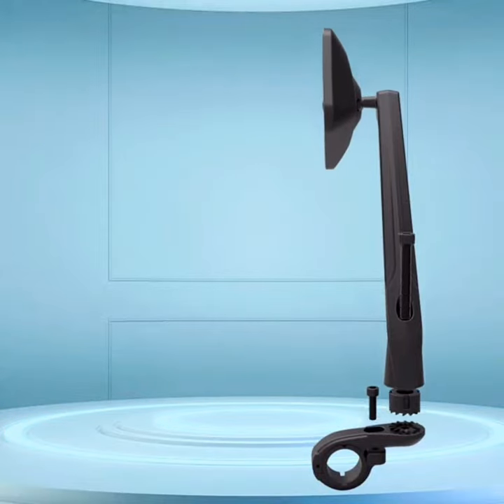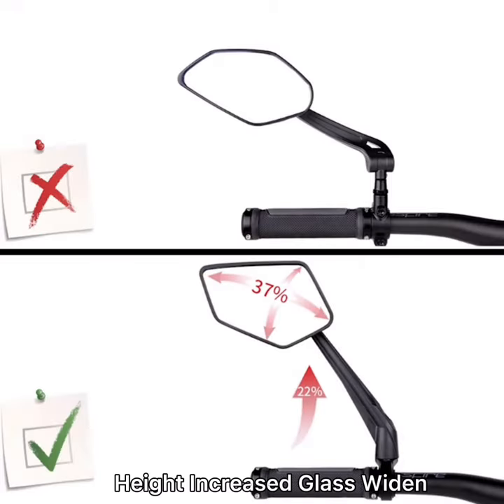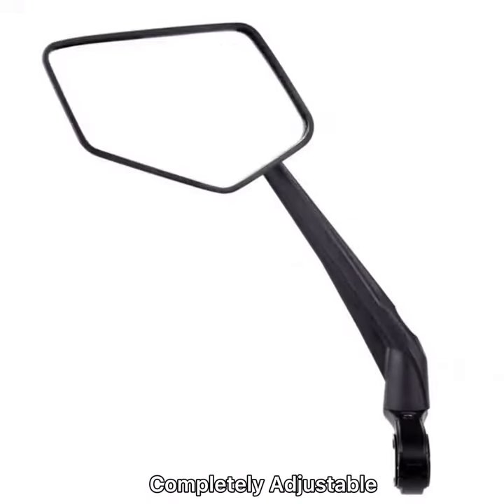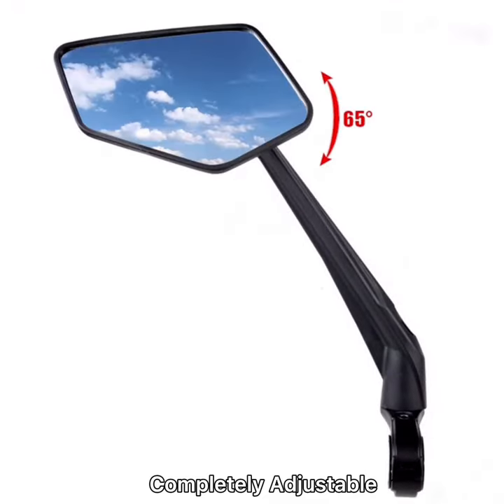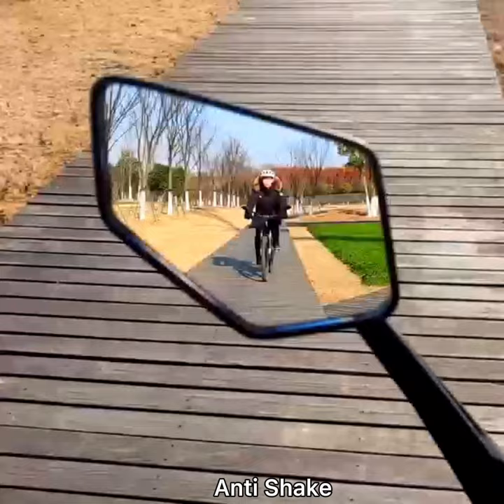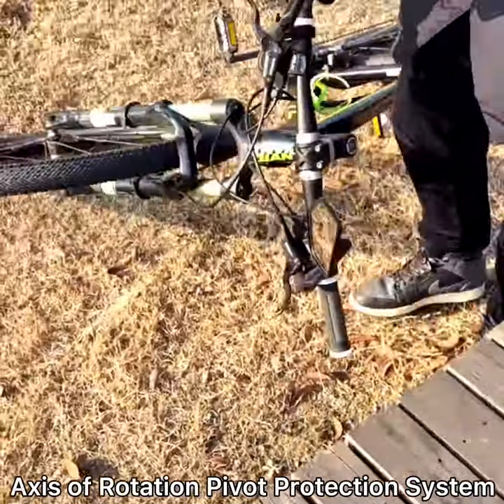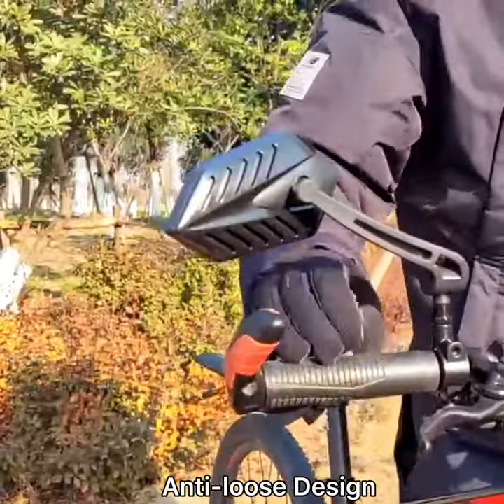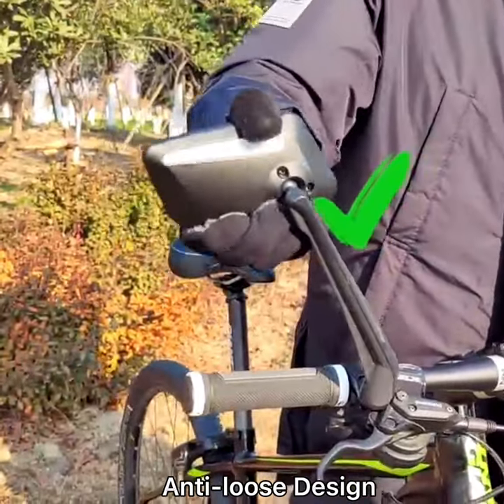Best Mirror for Ebike and Escooters!!!! Beat 99% mirrors in the market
Do you need cycling mirrors for your safety?  Do you feel most mirrors Block your sight of view? Not long or wide enough? Do you feel most mirrors shake too much? Let's check out this NEW UPGRADED mirror!!!

EASYDO NEW LAUNCHED BIKE MIRROR:
FOR B2C Customer [Aliexpress]

If you are a Cyclist, know more Interesting and Unique Bike Accessories!!!